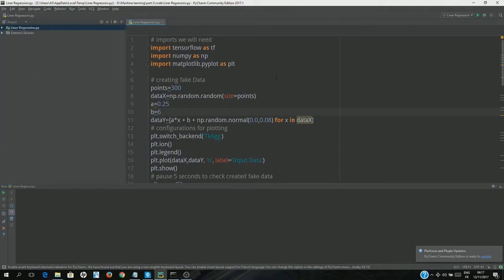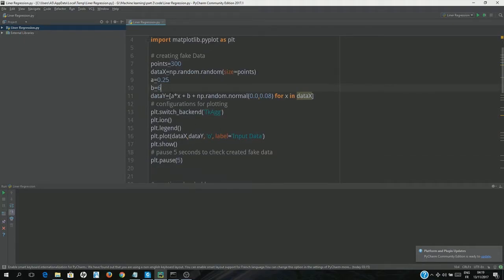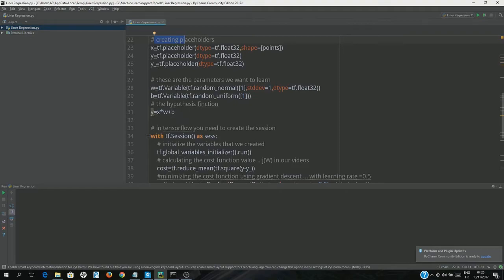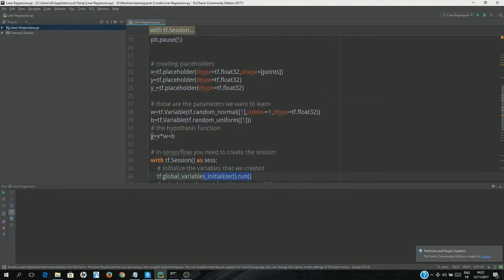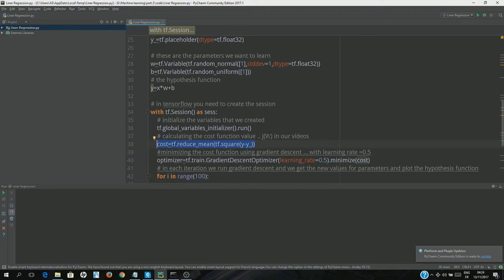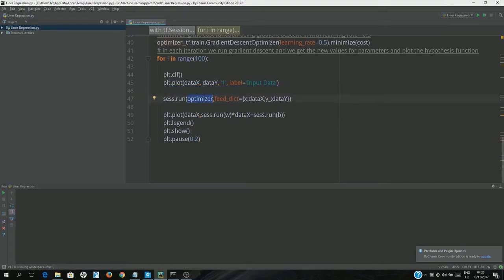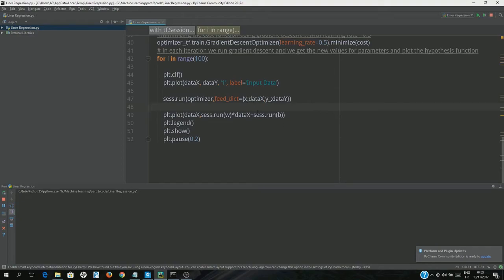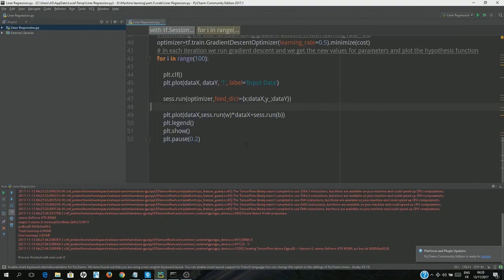Linear Regression with python tensor flow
This video covers Introduction to machine learning, Linear Regression with python tensor flow,  explaining with coding steps and more about this course.